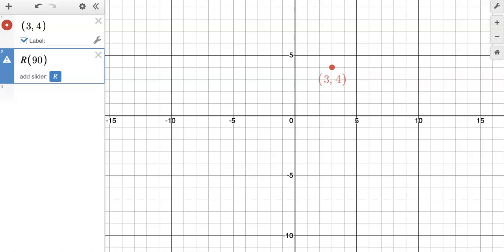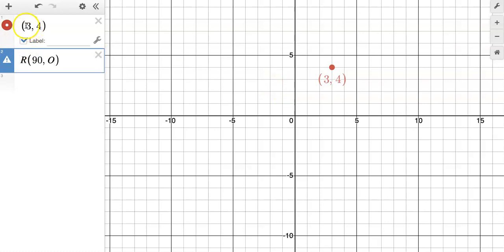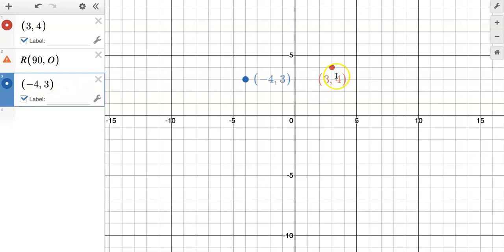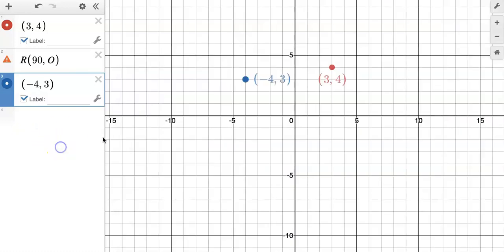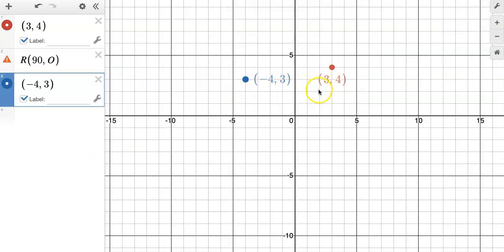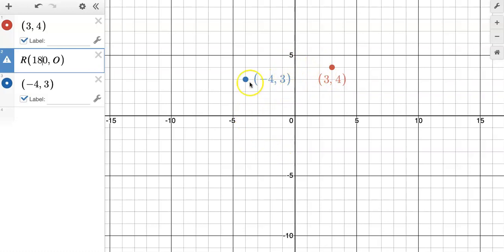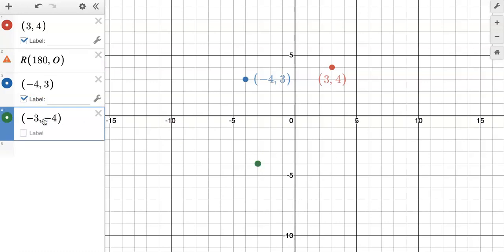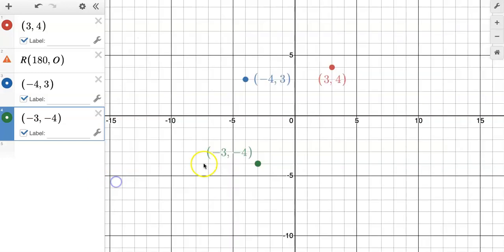L 34 Rotations